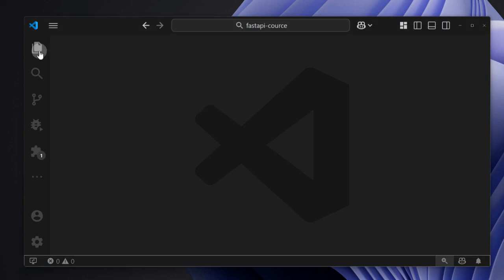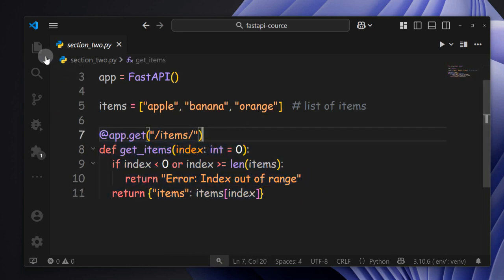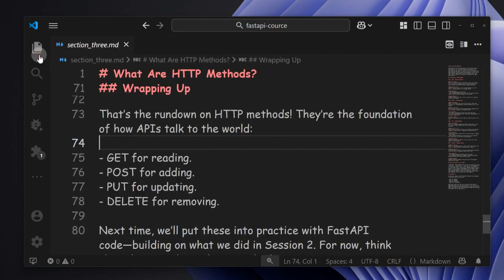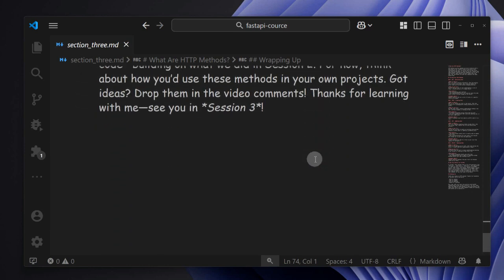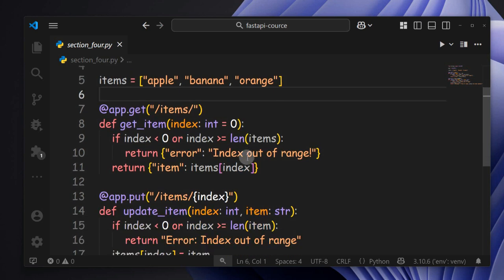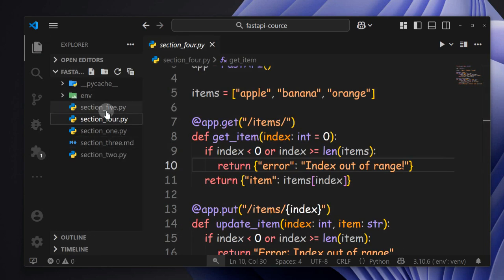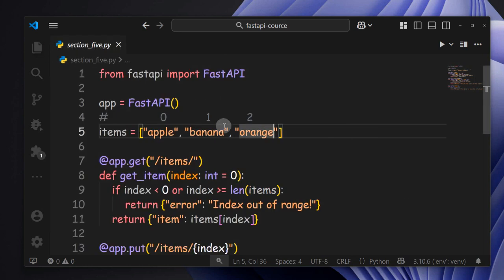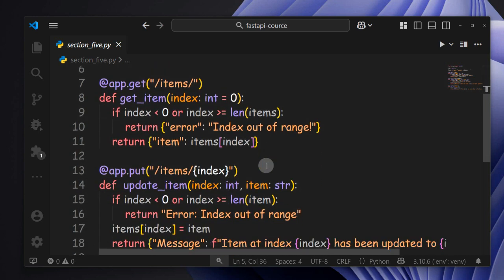FastAPI Complete Course Ep 6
Welcome to Episode 6 of my FastAPI Crash Course! If you’re new to FastAPI or wanna level up your API game, you’re in the right place. In just 10 minutes, we will recap what we have learned so far—think setup, endpoints, and testing, all with FastAPI’s super-speedy framework. This is the first stop in a full playlist where I’ll drop a fresh, practical FastAPI project every time. We’re starting simple today, but stick around—in the next episodes, we’ll tackle databases, authentication, and more cool stuff. Whether you’re a beginner coder or a seasoned dev, there’s something here for you. Let’s jump in and code it up!

🔥 Drop a comment: What FastAPI trick or project should I cover in Episode 7?